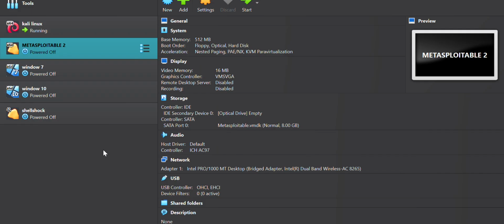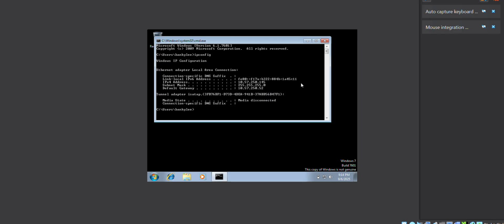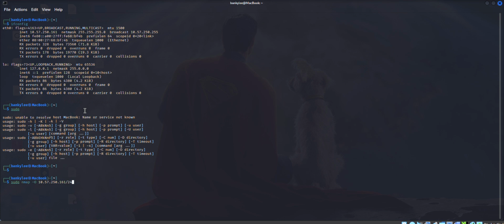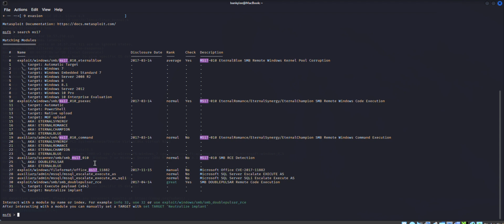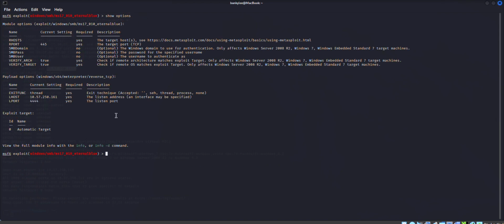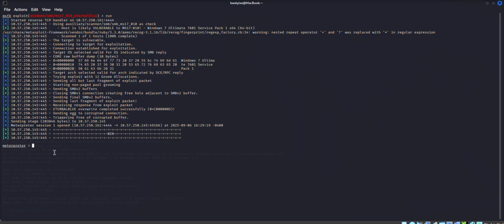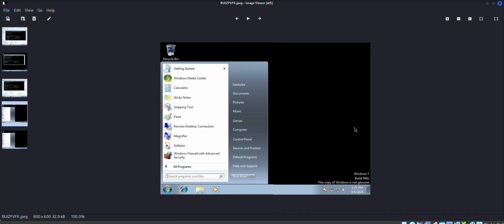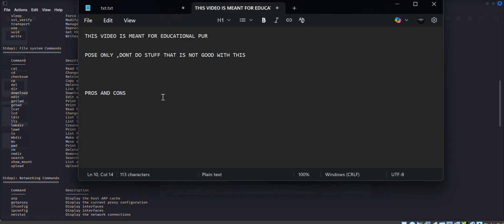🔐 Hacking a Windows Machine in a Lab with Metasploit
In this video, I walk you through how I successfully exploited a vulnerable Windows machine in a controlled lab environment using Metasploit. You’ll see how I:

Scanned the target

Launched the exploit

Gained a Meterpreter session

Explored post-exploitation commands

If you want to improve your cybersecurity and ethical hacking skills, this video is a great starting point!